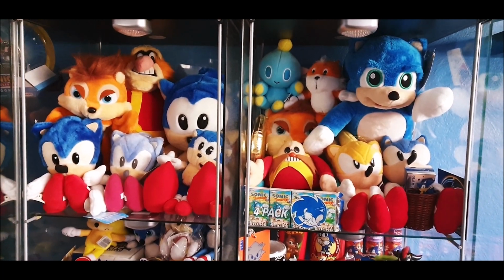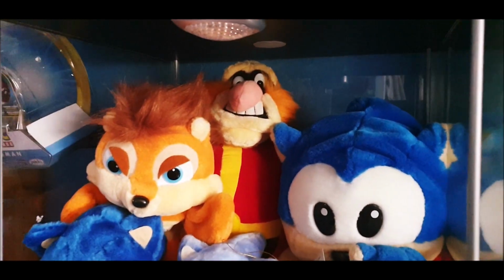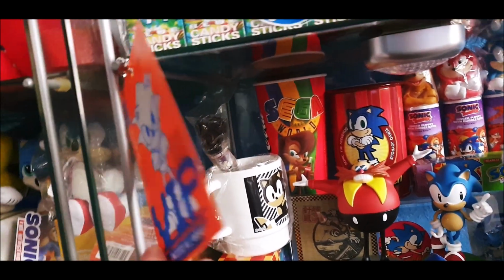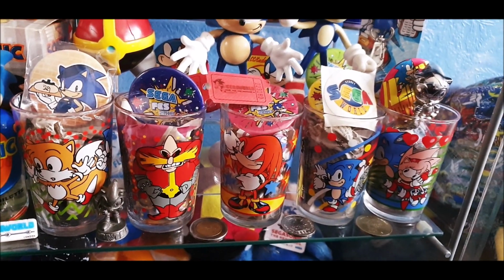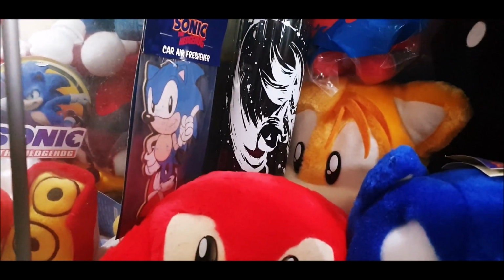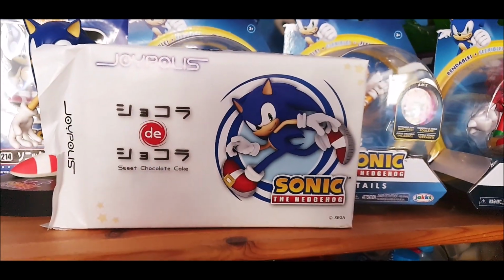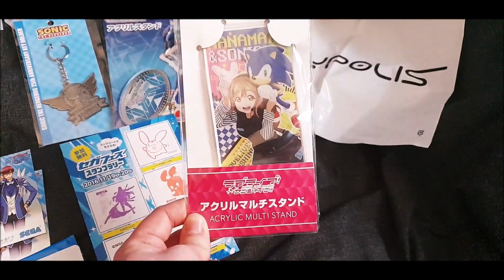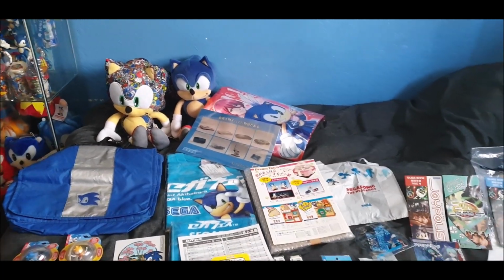Sonic The Hedgehog SEGA Toy Collection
Hi everyone! I hope you are all well and healthy! Today, I'm going to show you my Sonic The Hedgehog collection in detail with a few stories along the way. I'm very passionate about my Sonic collection and want to share with everyone my cabinets full of wonderful sonic merch. I have a mixture of rare and uncommon items to show you since I wanted my collection to be unique and interesting. Please enjoy my video and if you have any comments then please leave them down below and I'll be more than happy to answer them.